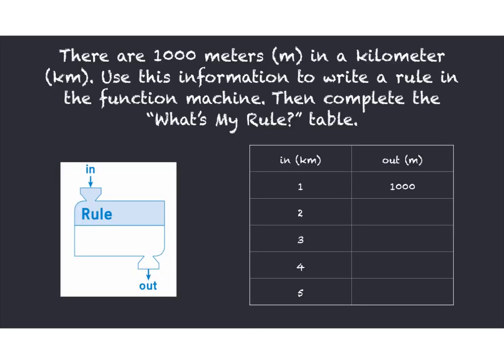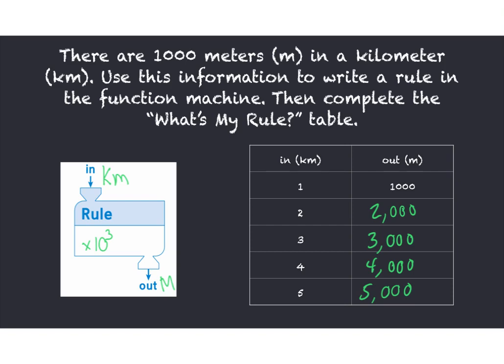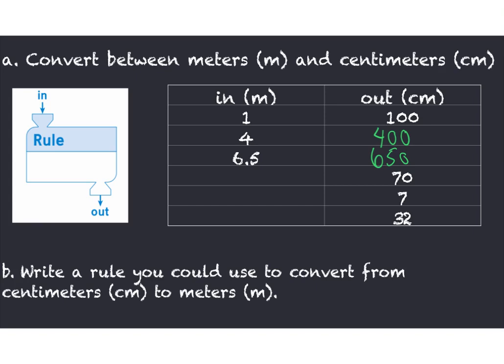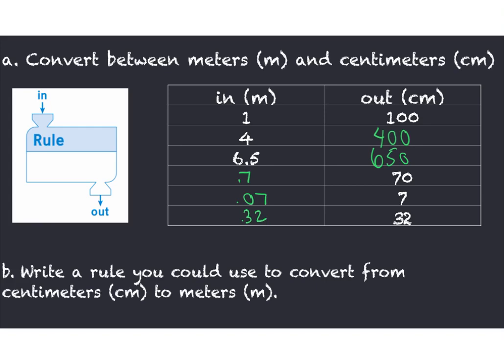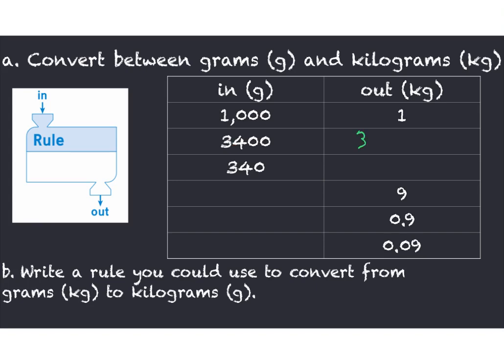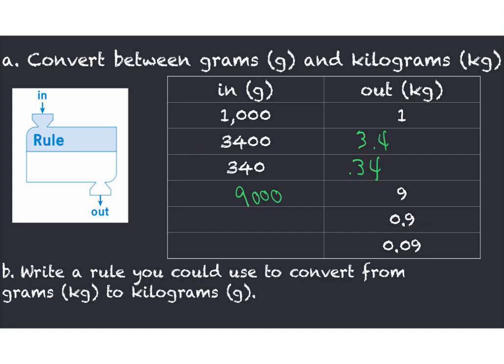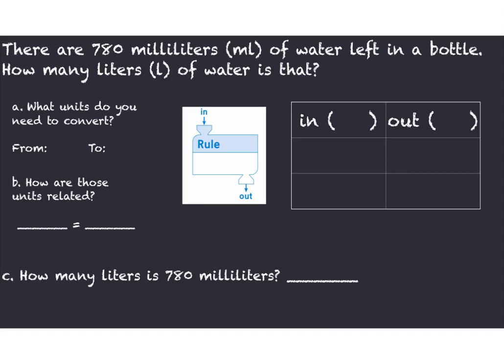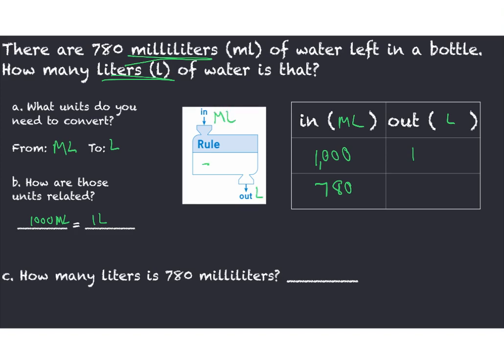Lesson 6-3a Converting Metric Units